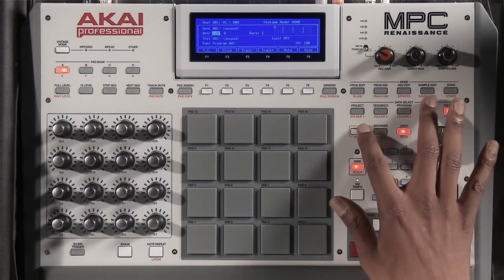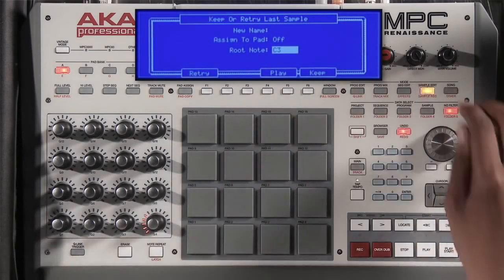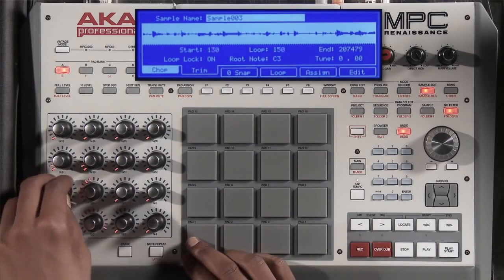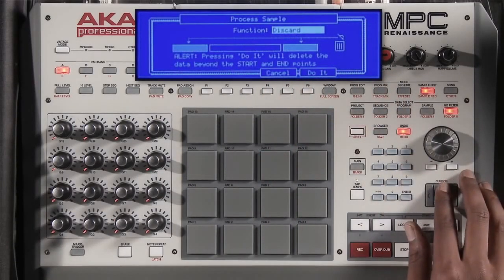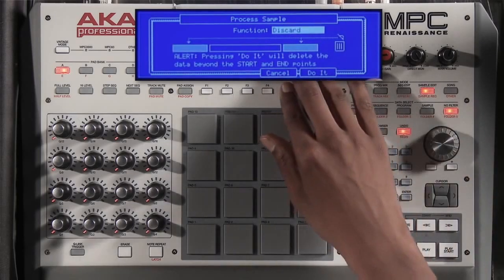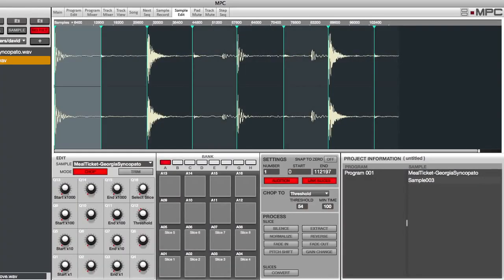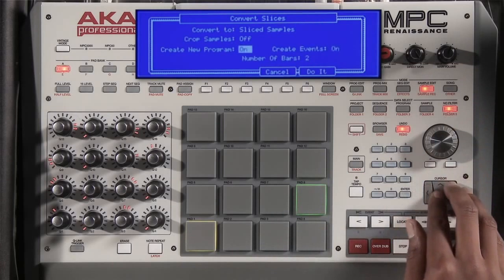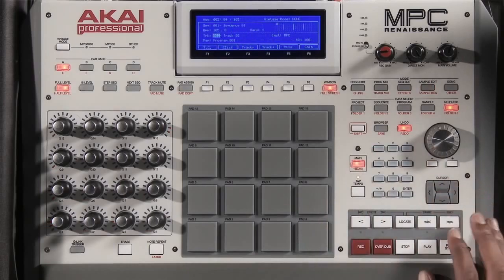In the Studio with GURU Jay-Z Producer Sampling With MPC Renaissance